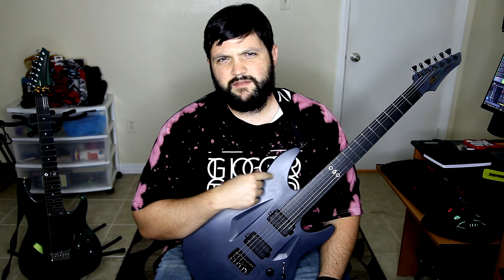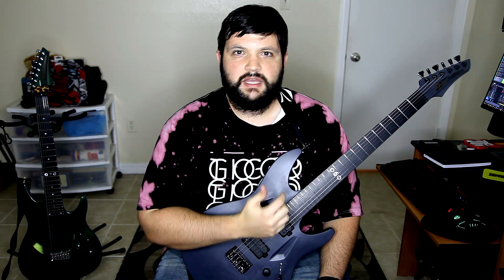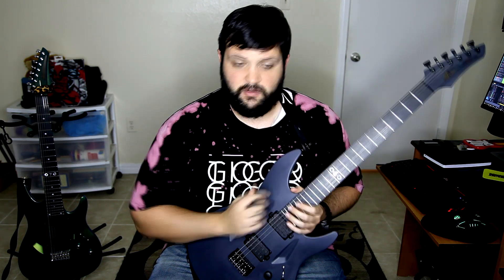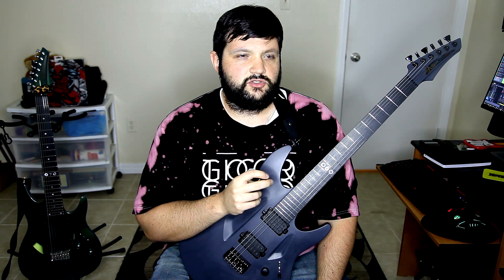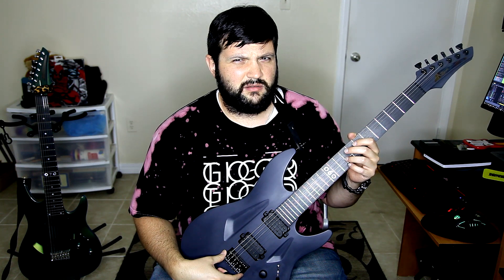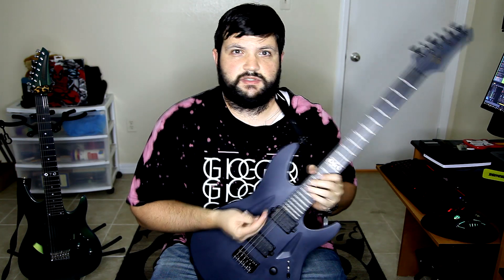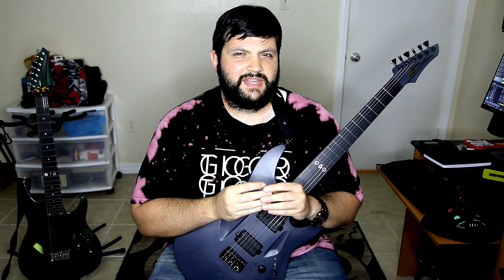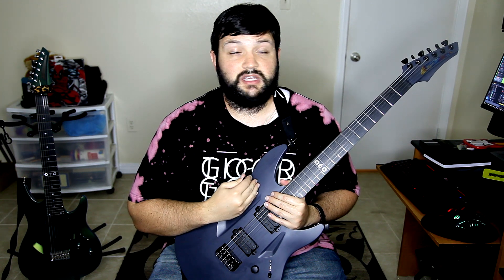Aristides 060R: What does the R Stand For?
I got to check out an awesome Aristides 060R! I also explain what the "R" means.

For more info!